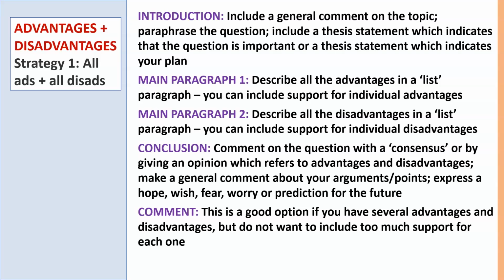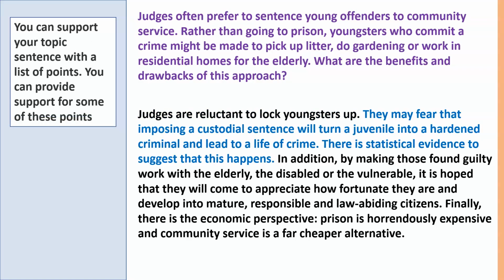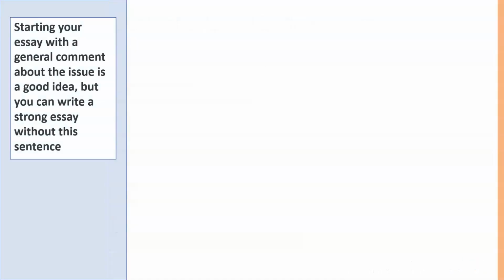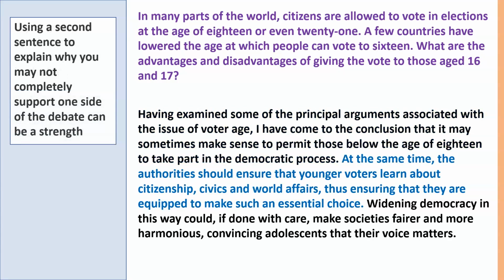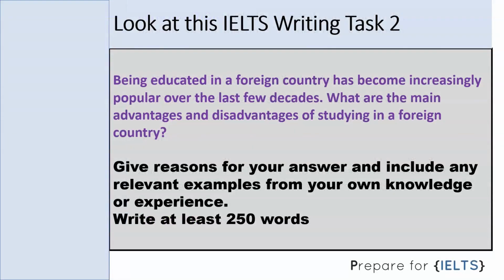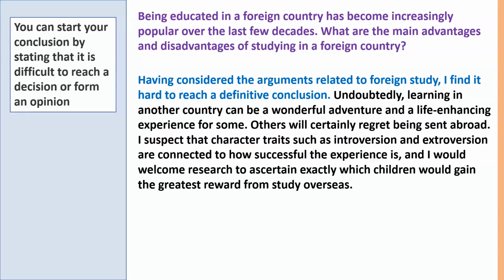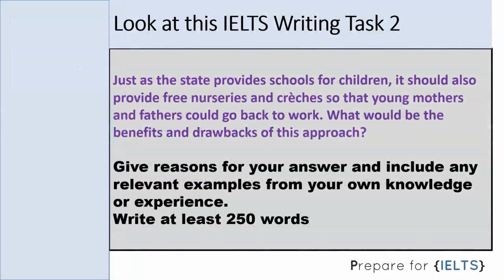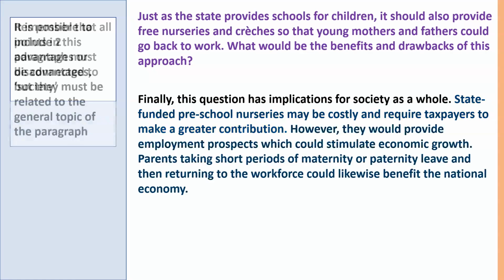ADVANTAGES + DISADVANTAGES questions - IELTS Writing Task 2